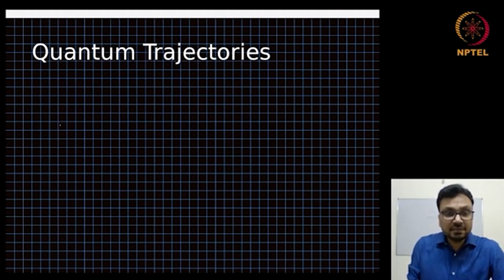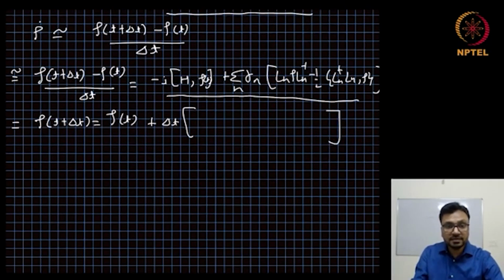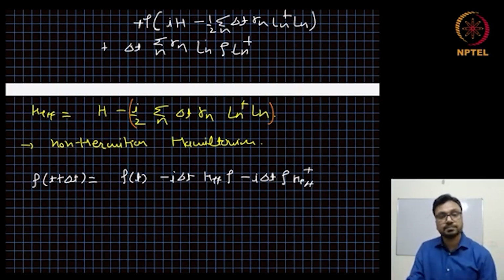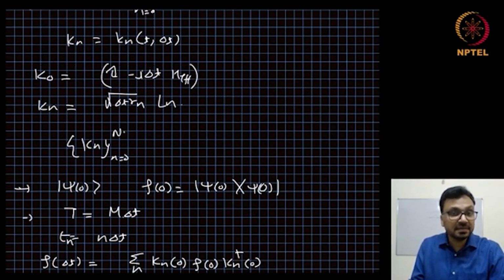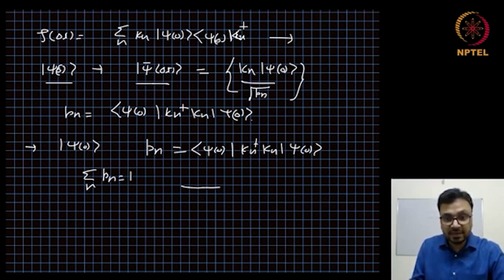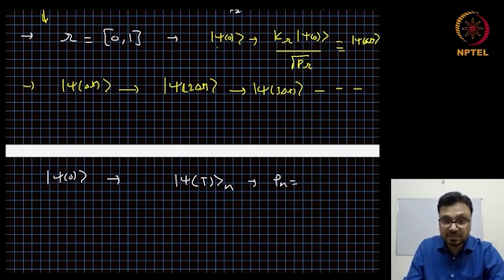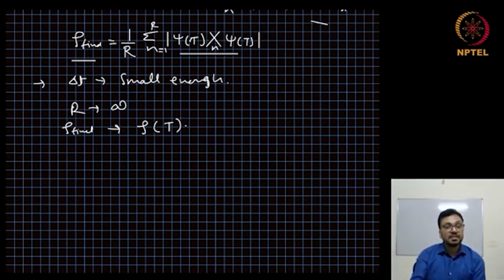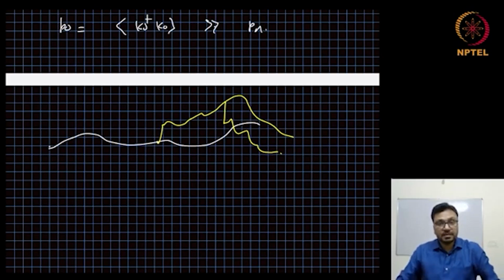Open Quantum Systems: Quantum Trajectory Approach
This video explains the quantum trajectory approach (0:21) to solve the Lindblad master equation, particularly for large quantum systems (0:29). It uses a finite difference method (2:43) and a non-Hermitian effective Hamiltonian (6:40) to model time evolution. The method involves probabilistically evolving pure states (20:02) through discrete time steps using "Kraus operators" (10:06), creating individual "trajectories" (17:38). By averaging many such trajectories (18:51), the approach approximates the exact solution of the master equation (19:45), with "quantum jumps" (24:46) representing abrupt state changes.

Subject: Physics
Name of Presenter: Prof. Sandeep Kumar Goyal, Prof. Kinjalk Lochan